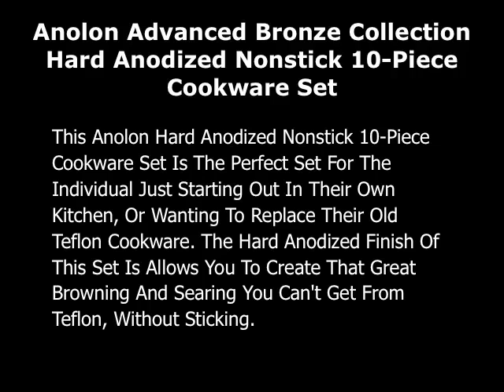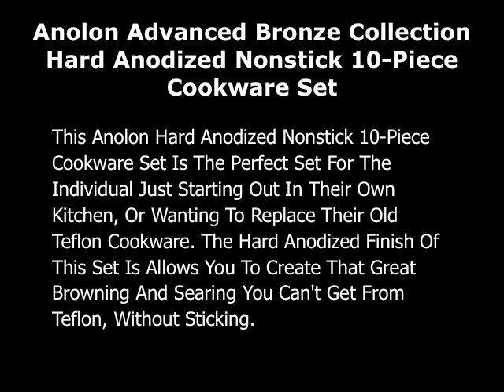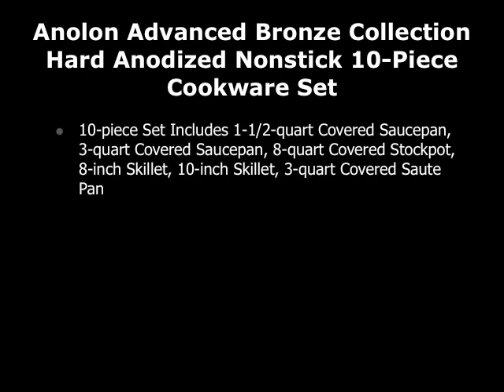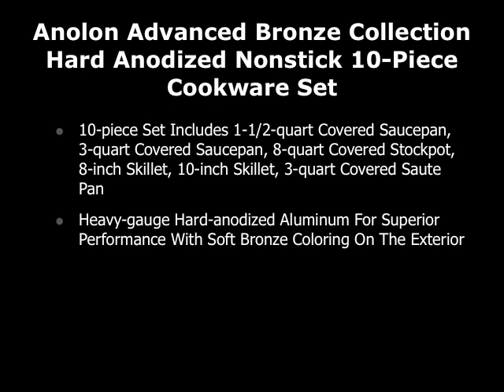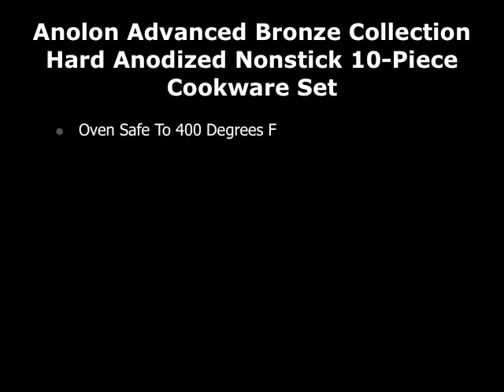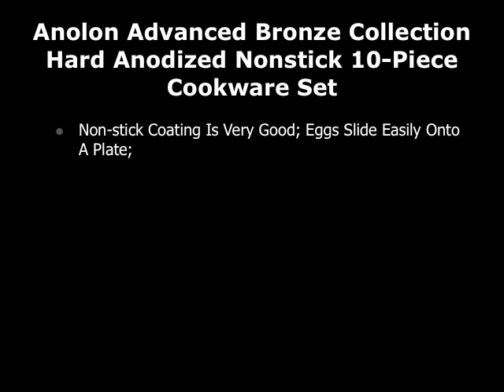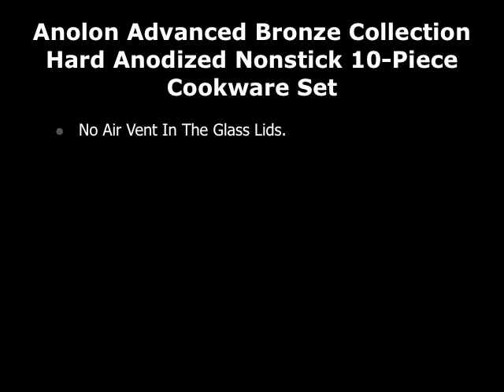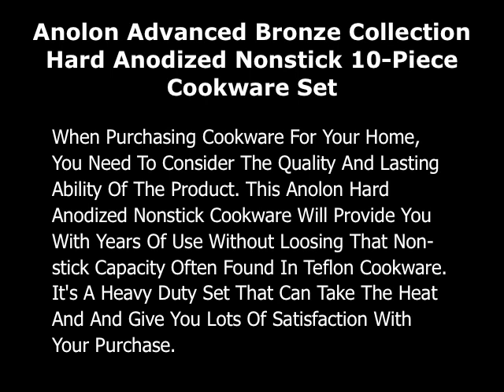Anolonbronze Review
Review of the Anolon Advanced Bronze Collection Hard Anodized Nonstick 10-Piece Cookware Set